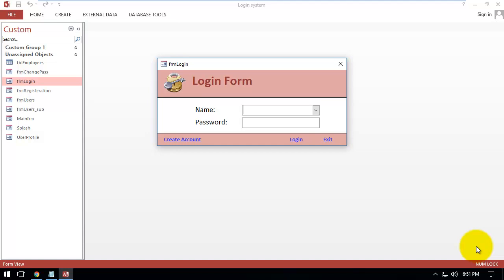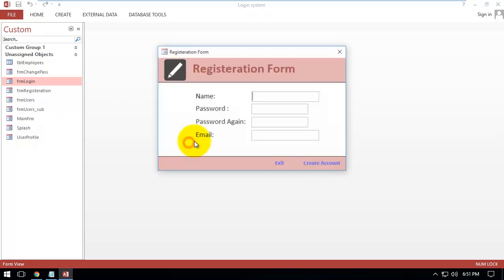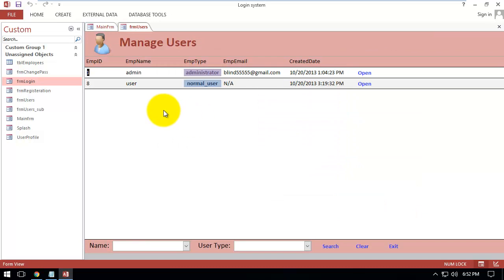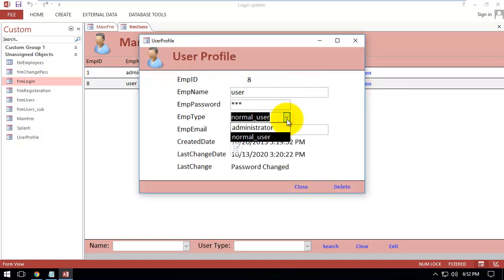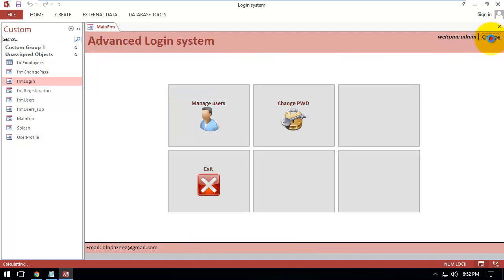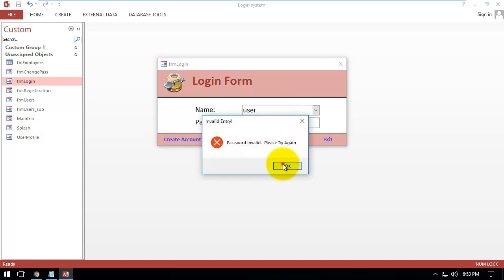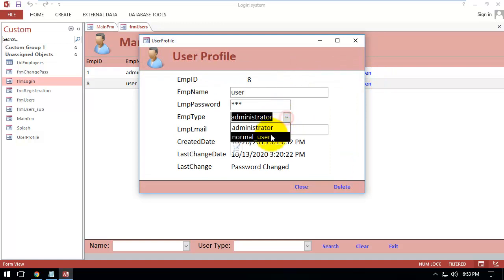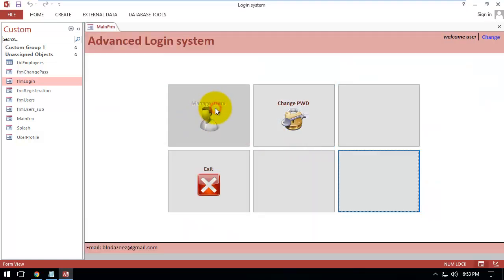MS access Advanced login form